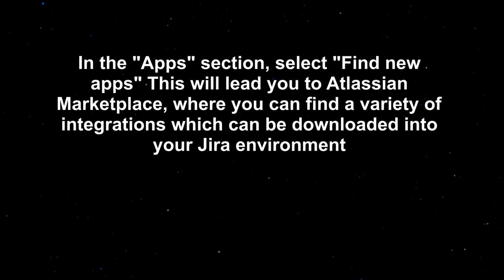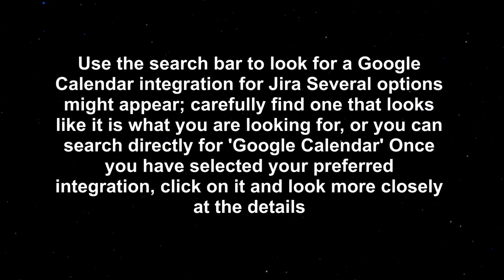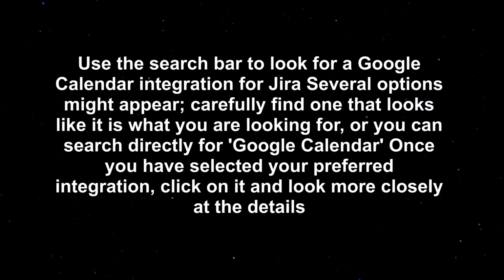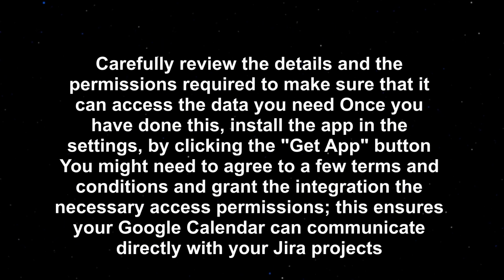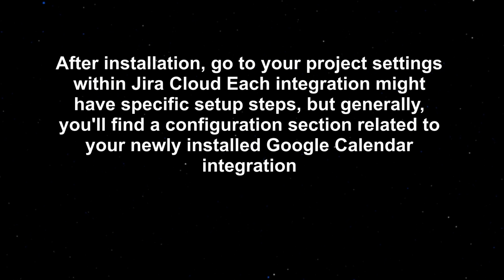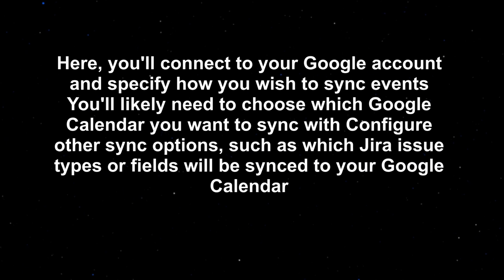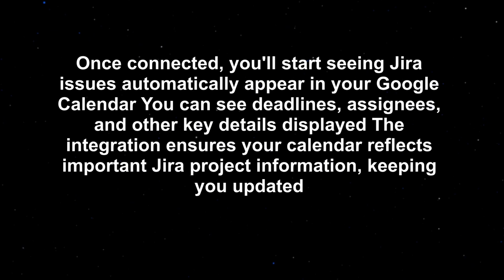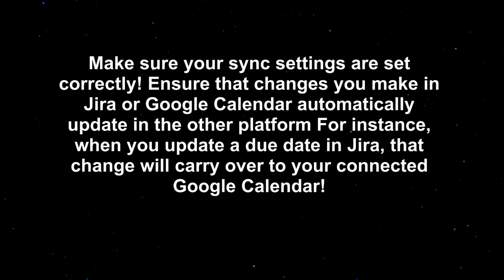How to Sync Jira Cloud and Google Calendar - KevinHowTo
How to Sync Jira Cloud and Google Calendar walks the user through the process of connecting the two platforms making project management easier. It explains the process using the platform, and how to ensure calendar events are kept up-to-date, to assist in scheduling. Manage your projects better today!

00:00 Intro
00:11 Accessing the Apps Section
00:22 Finding New Apps
00:34 Searching in Atlassian Marketplace
00:47 Installing the Integration
01:00 Project Settings Configuration
01:16 Syncing Configuration
01:30 Viewing Integrated Events
01:41 Automatic Synchronization of Changes